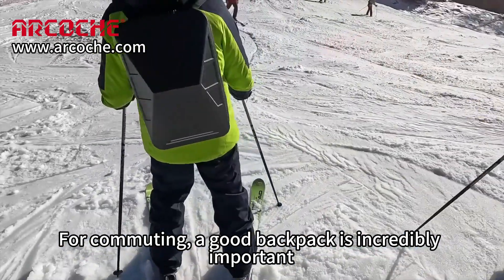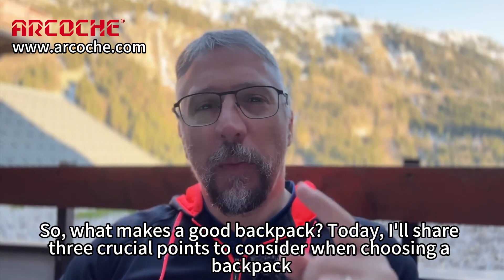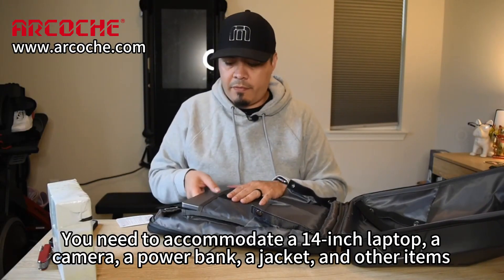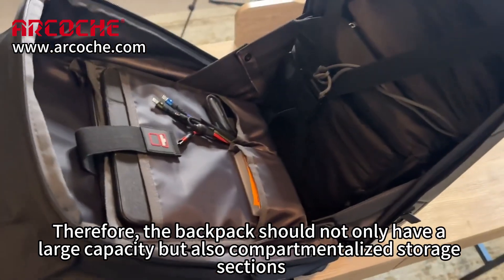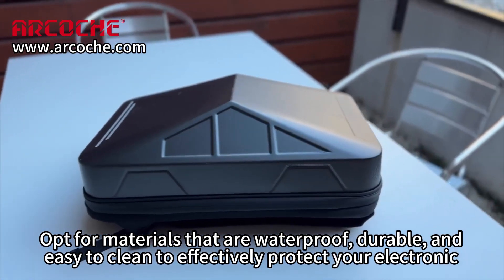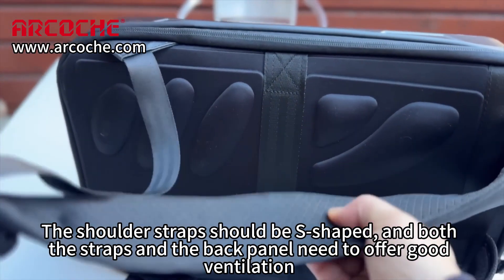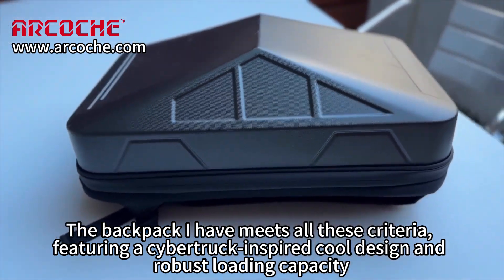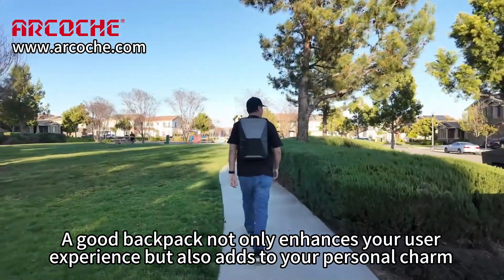Arcoche Accessories | Versatile Design: Cyberbackpack Customizes Your Adventure Experience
Dive into tailor-made adventures with Cyberbackpack's versatile design. From rugged trails to urban exploration, this backpack adapts to your needs, ensuring every journey is uniquely yours. Experience the ultimate in personalized adventure gear with Cyberbackpack.